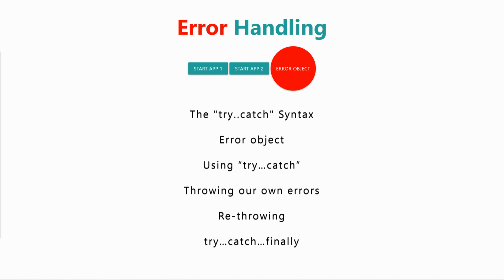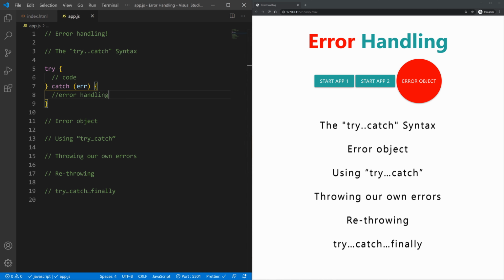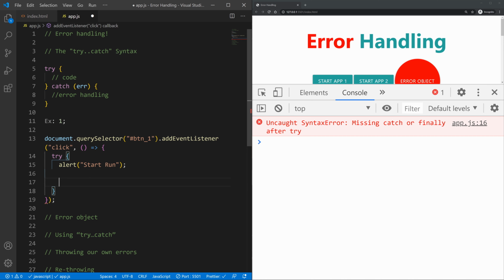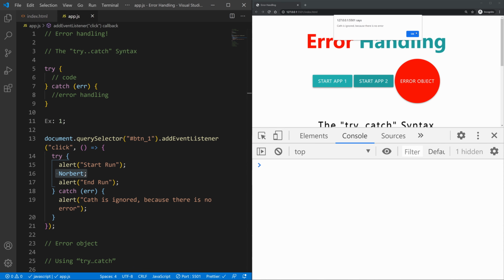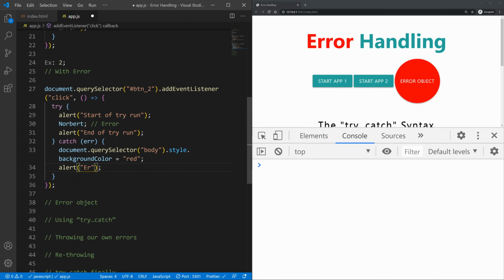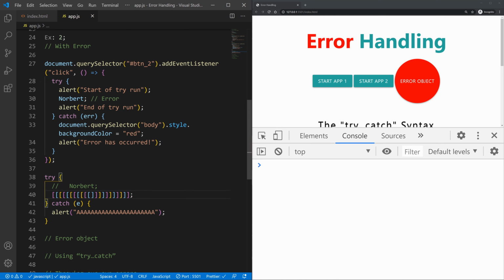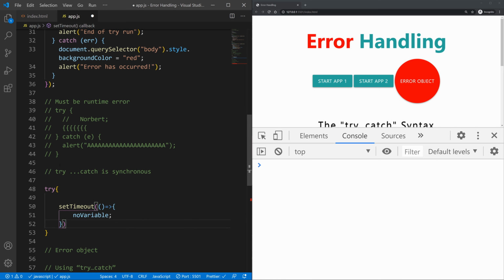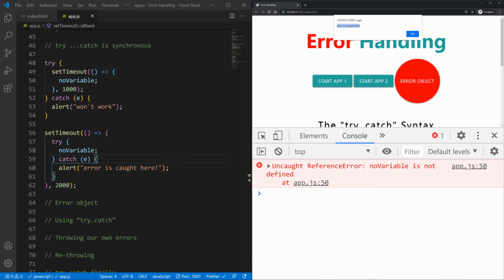JavaScript Try…Catch Error Handling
JavaScript Error handling  using try catch

Timestamps:
00:00 - Intro
02:00 - Try Catch